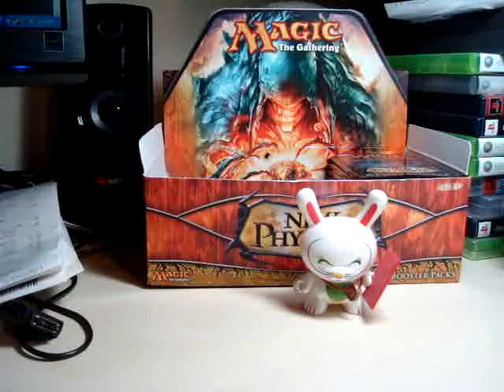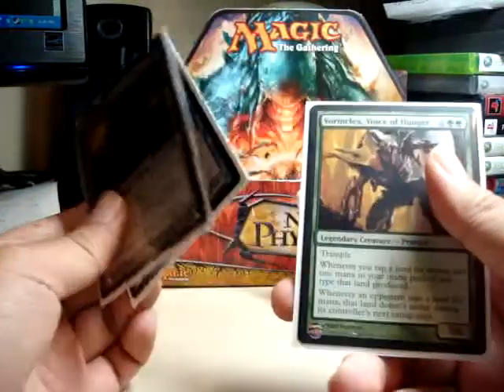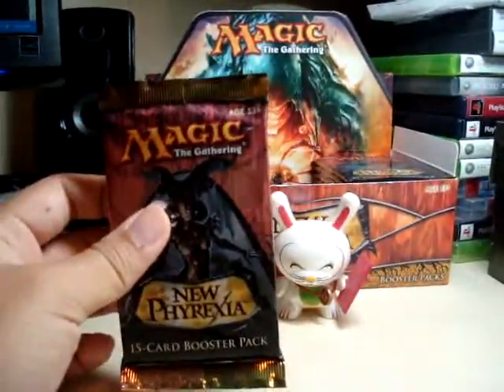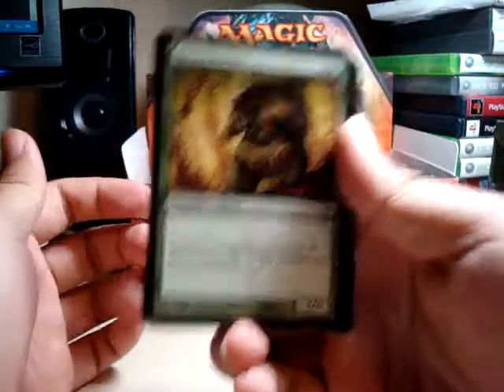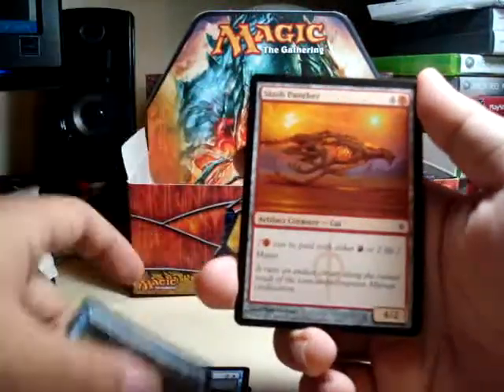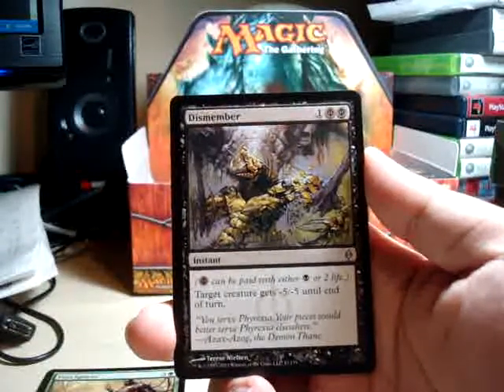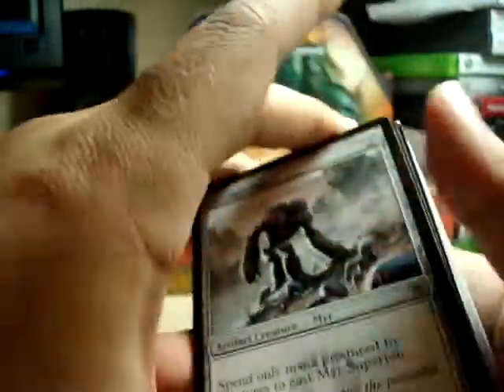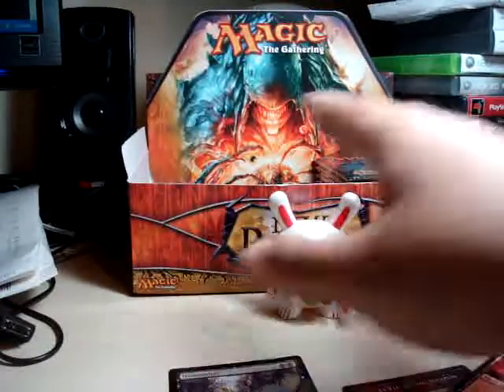New Phyrexia Booster Box Opening : Part 18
We've reached the half way point of the box :) Still hoping for an Obliterater.